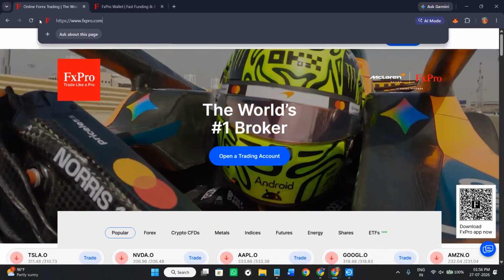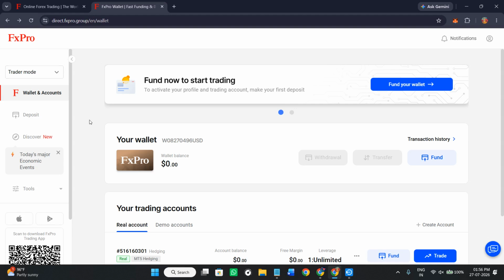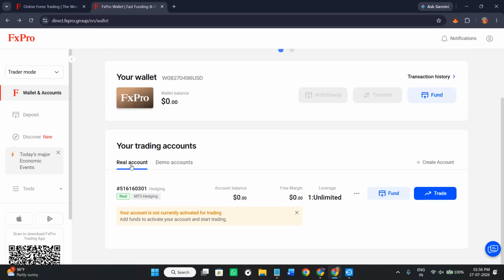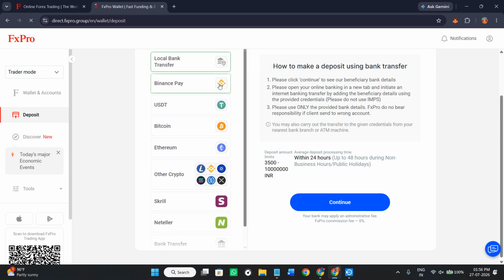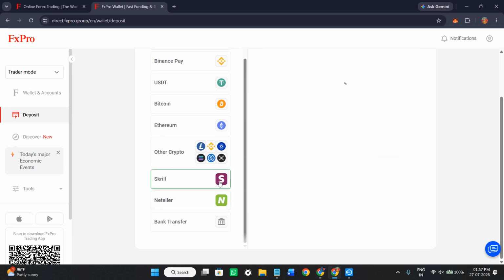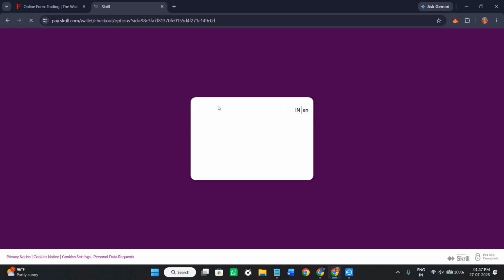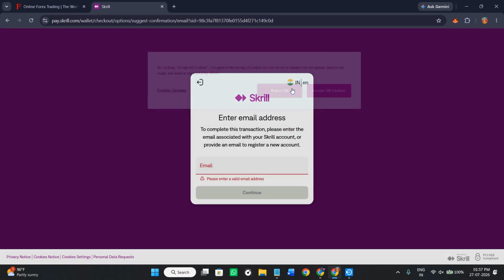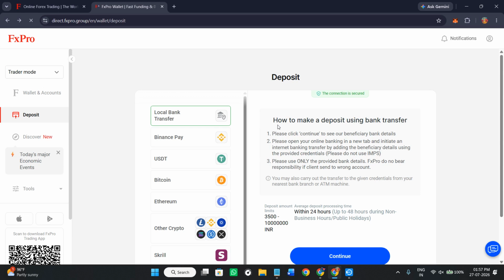How To Deposit On FxPro Using Visa Card or Master Card 2026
Welcome to Token Tutorials! In this video, I will show you How To Deposit On FxPro Using Visa Card or Master Card 2026